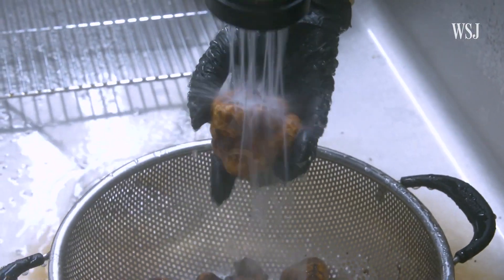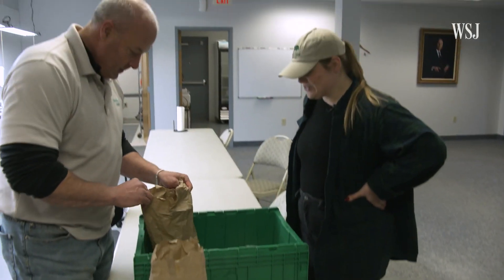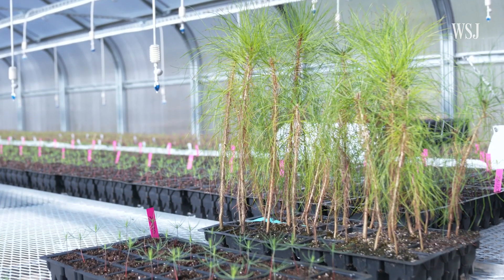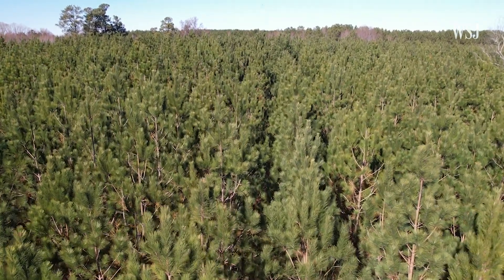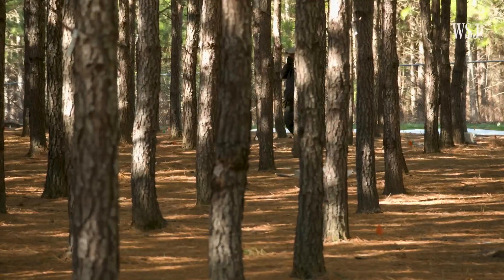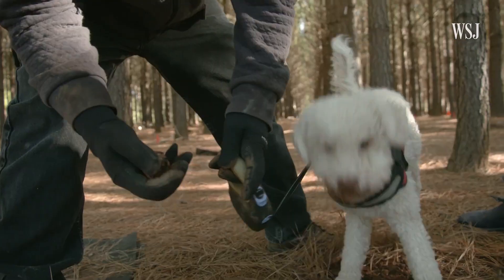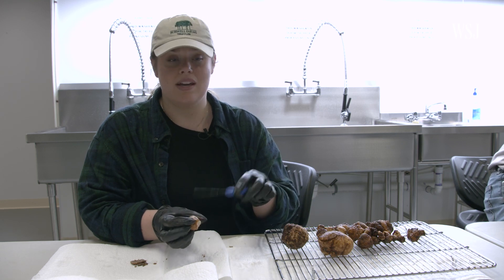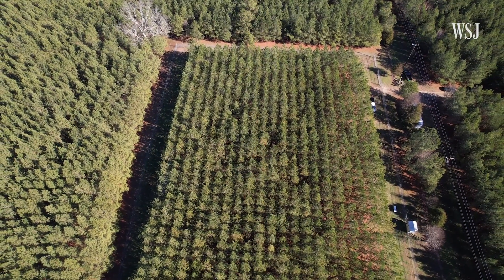Inside the Secret World of White Truffle Farming: Growing $1,700-Per-Pound Fungi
Embark on a captivating journey into the clandestine world of white truffle farming, where every pound of these prized fungi fetches a staggering $1,700. In this immersive video, discover the secrets behind cultivating these elusive delicacies, renowned for their exquisite aroma and unparalleled flavor.

Follow the intricate process as farmers delicately tend to their truffle orchards, carefully nurturing the symbiotic relationship between truffle-producing trees and the elusive underground fungi. Learn about the precise conditions required for optimal truffle growth, from soil composition to climate control, and the painstaking efforts involved in maintaining these conditions year-round.

Meet the passionate farmers and experts dedicated to preserving the legacy of truffle cultivation, as they share their insights into the art and science of growing these culinary treasures. Gain firsthand knowledge of the techniques used to train truffle-hunting dogs, whose keen senses are indispensable for locating these hidden gems beneath the earth's surface.